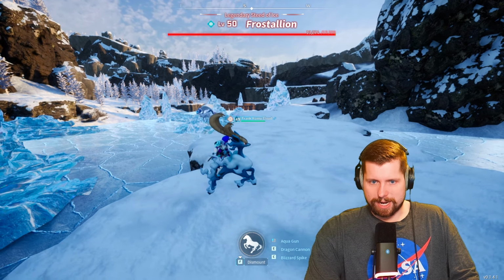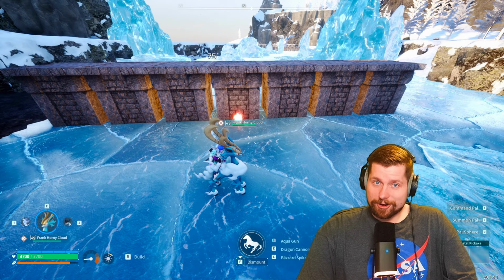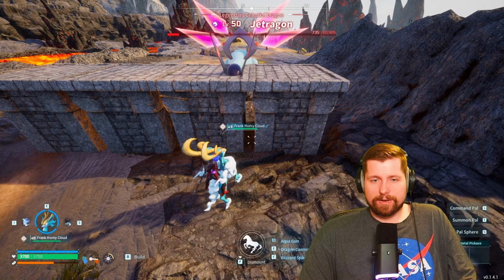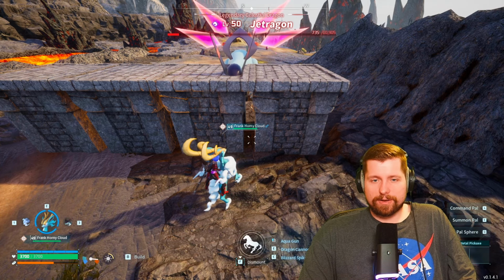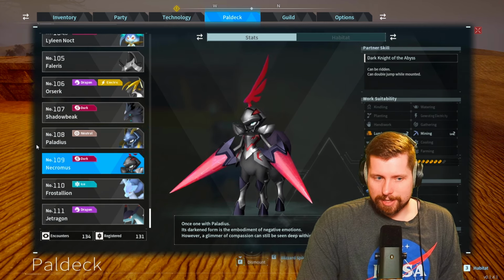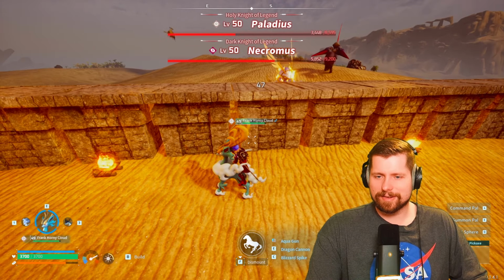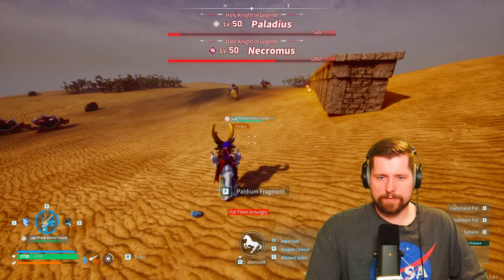How to Cheese Every Legendary Pal | Updated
You can fight the legendary pals Frostallion, Jetragon, Paladias and Necromus the normal way or the easy way. I've also included some tips and tricks to fighting the pals the "right way" Watch and Find out.